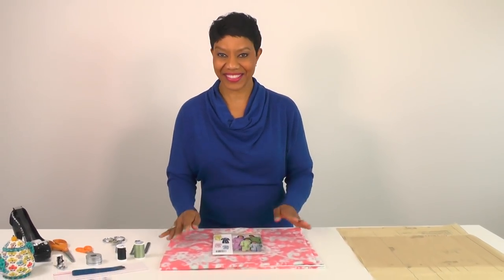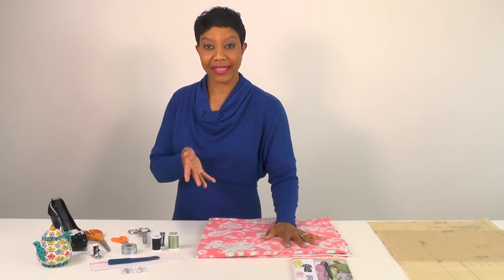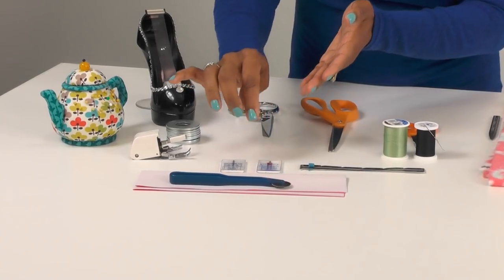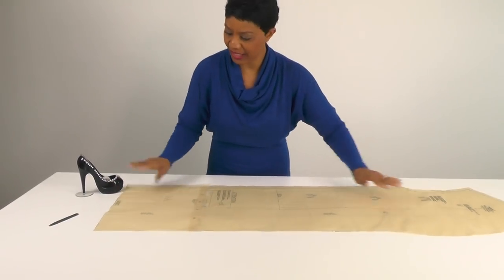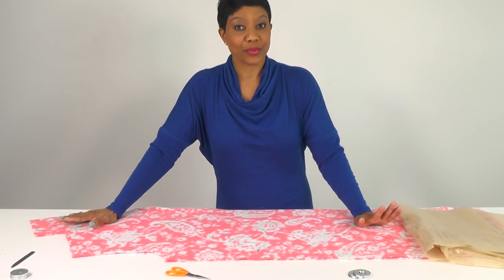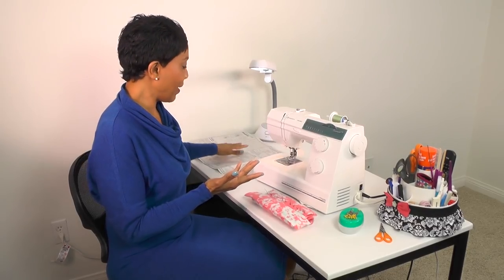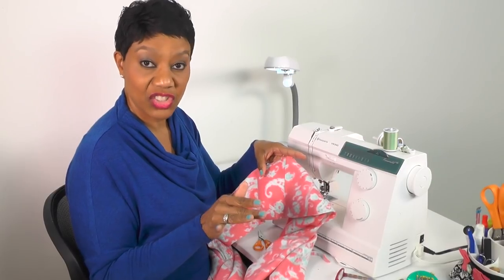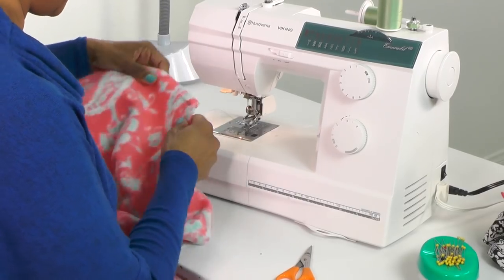How To Sew - Simplicity 1562 - Part 1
Learn how to sew a robe, using Simplicity 1562. Basic sewing skills are recommended to follow along.  Enjoy the tutorial!

Purchase Beginner's Sewing Kit